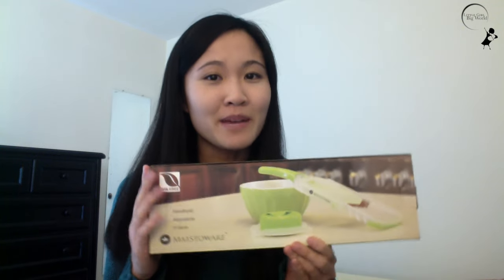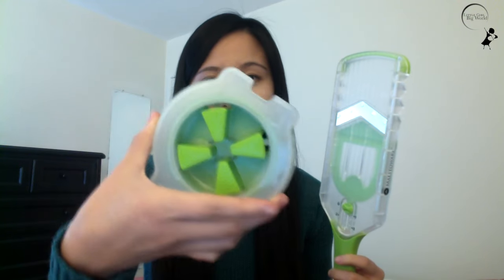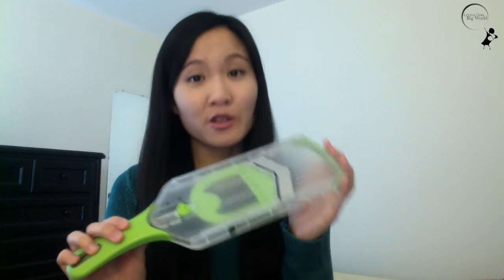Adjustable Mandoline V-Slicer on Amazon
Updated 2/15/2022: If out of stock, here is my other favorite

This is a great holiday gift for the cooks. Works great on my vegetables and fruit! Add this slicer to a cook's kitchen accessories! It's very affordable too!

I'm always taking too long to slice my vegetables, so a slicer like this one makes it painless and super easy. I would highly recommend using this because it saves me so much time. No more accidentally cutting my fingers either.

Chapters:
0:00 Introduction
0:15 Why this slicer...
0:25 is useful!